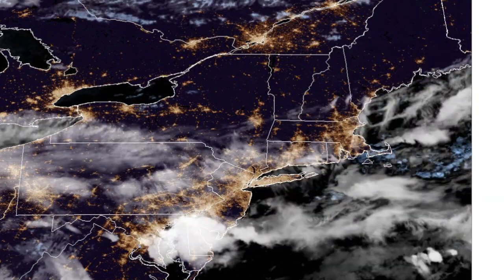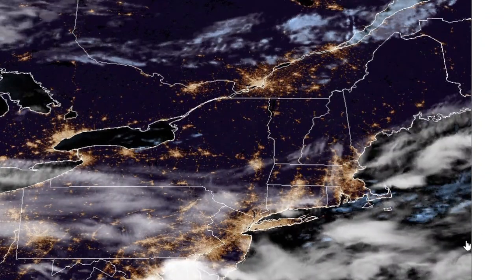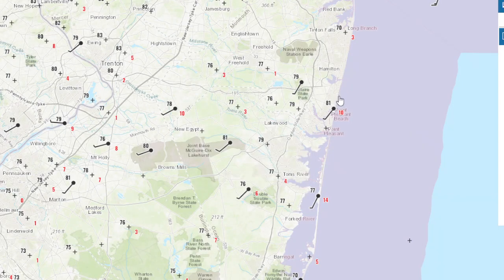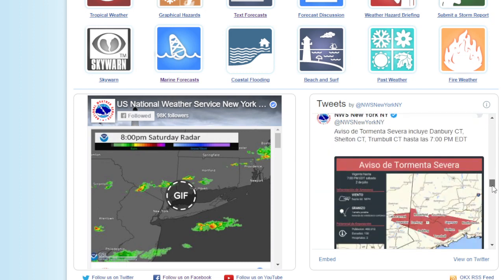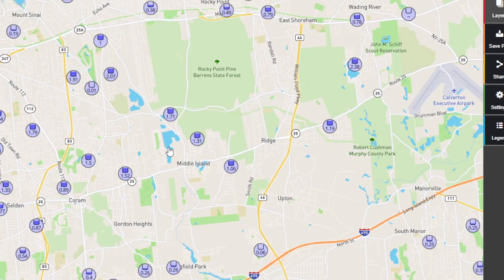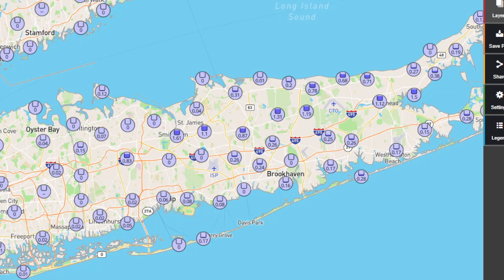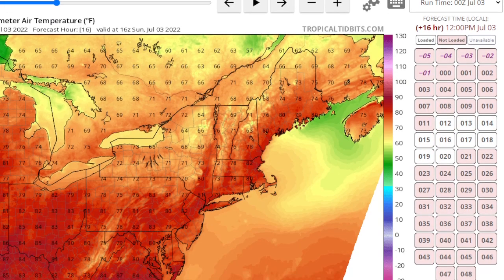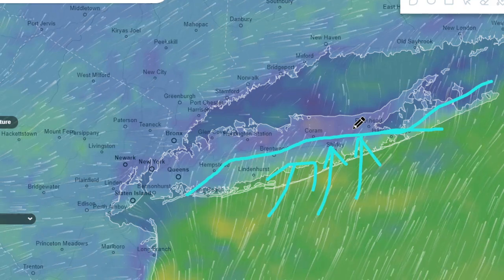Weather Update: Sea Breeze Front Thunderstorms Soak Parts Of Suffolk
Well today was certainly interesting, although dry as a bone here in Nassau with just towering CB all around us. It was very similar to yesterday with highs of 85-90 with high humidity with dew points around 70. A sea breeze touched off thunderstorms over Suffolk County this afternoon, and they were slow moving and kept redeveloping. Generally just north of the L.I.E. were hardest hit, especially Hauppaugue, Lake Grove, and Ridge, where 1.5 to 2 inches of rain fell.
Otherwise the other action was offshore. Drier air slowly builds in tomorrow with afternoon sunshine, and July 4th looks very nice with mostly sunny skies, low humidity, and seasonable temps.